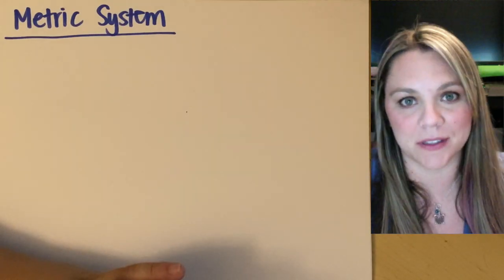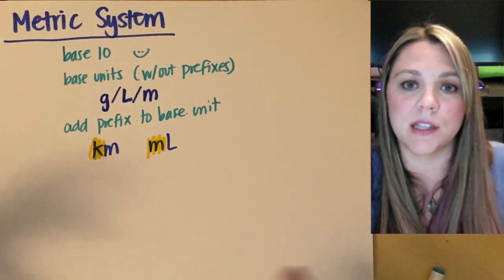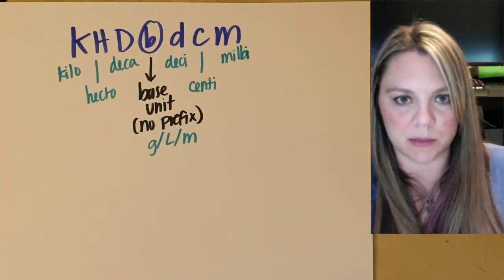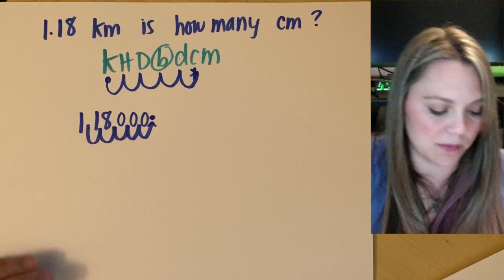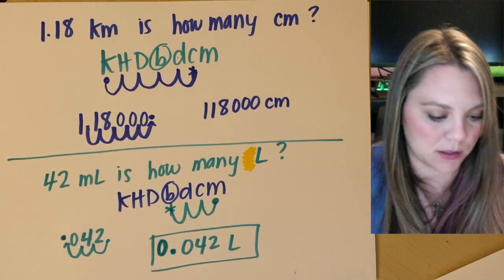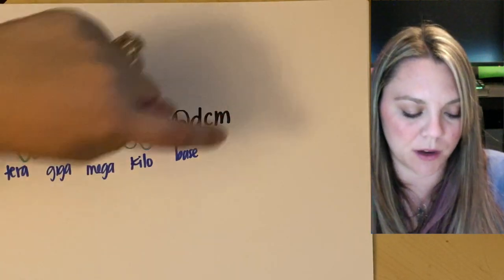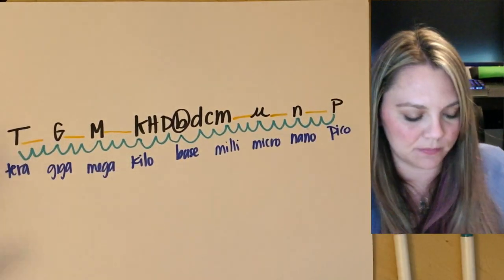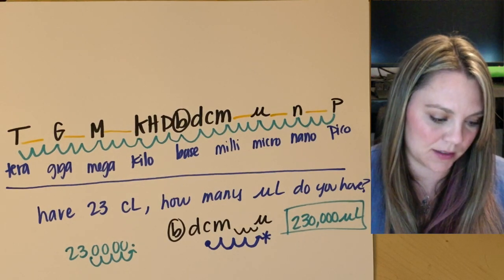Metric System Intro - What is it - How to Convert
We look at the metric system and how to convert between the different prefixes. make sure you know how to do this for chemistry!!!